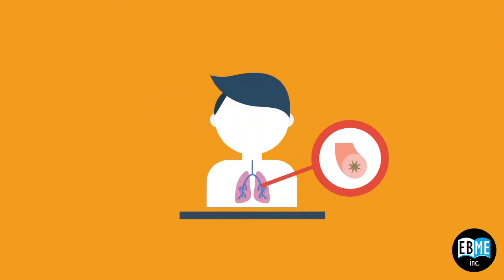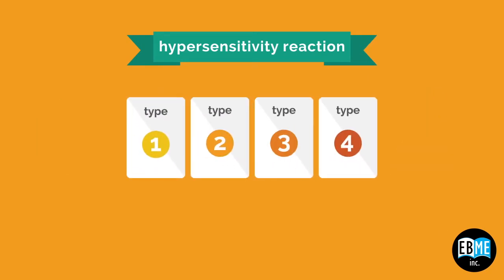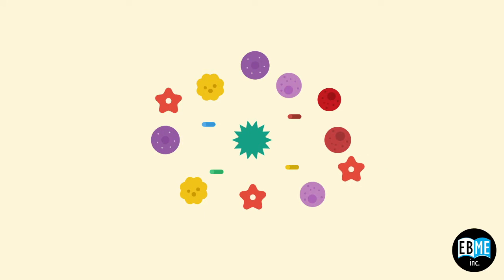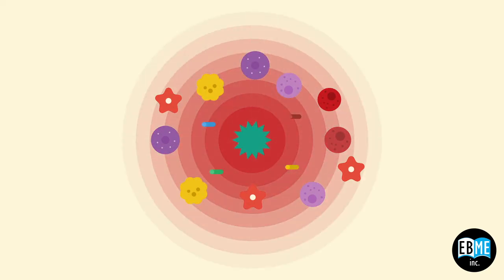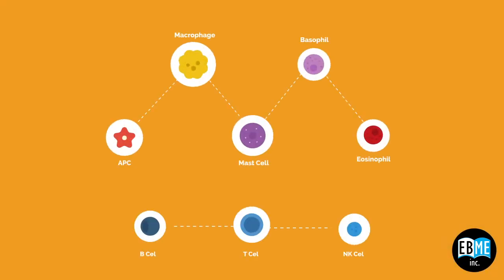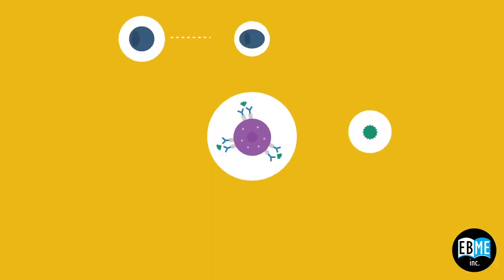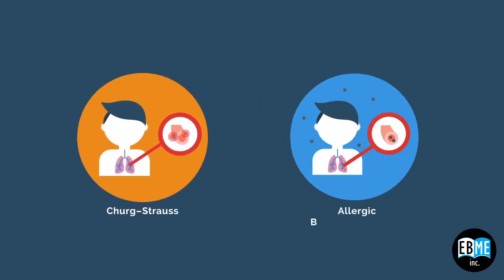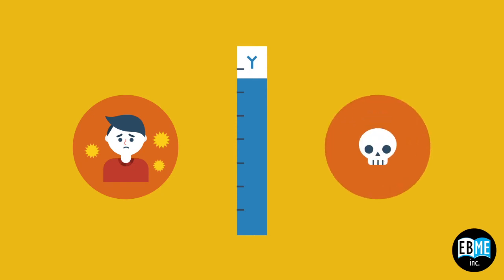Allergic Asthma Lecture 2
Everything you want to know about allergic asthma.

Covers:
• Allergy
• Immune system

Download on the Apple Store